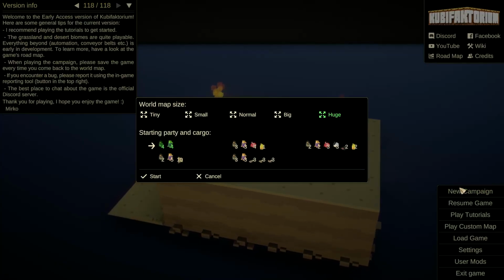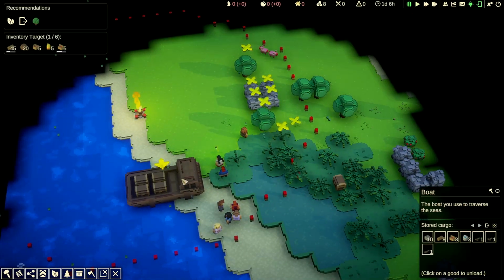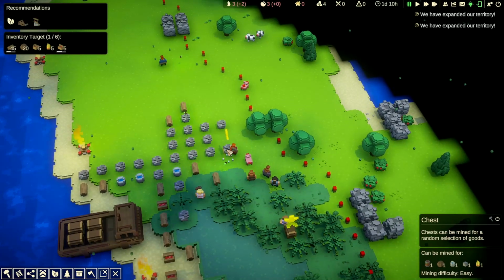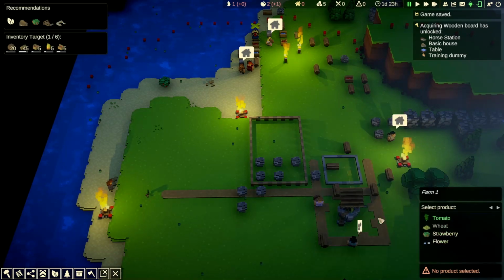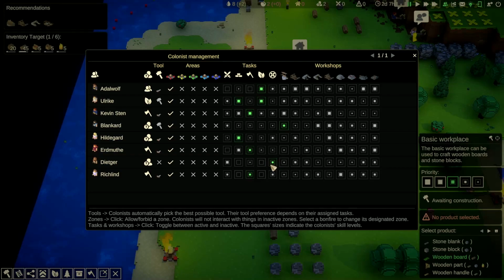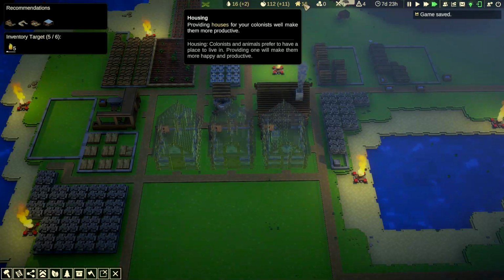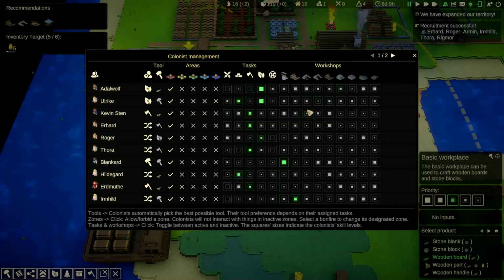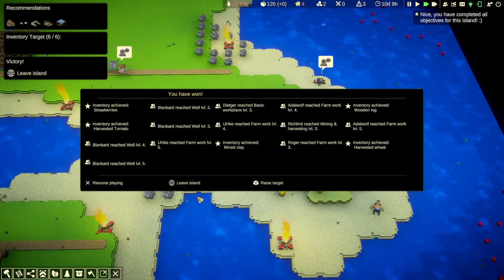OOLONY MANAGEMENT & AUTOMATION!! | Kubifaktorium Gameplay/Let's Play E1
KUBIFAKTORIUM

Build, manage and grow a thriving settlement in Kubifaktorium, a voxel-based colony management and automation game. The game features multiple biomes to explore, plenty of resources to exploit, complex transport systems and automations to build and interesting production chains to master.

MORE ABOUT KUBIFAKTORIUM!

COLONY BUILDING AND MANAGEMENT
The heart of your colony consists of loyal colonists who will gather resources, farm crops and craft tools and weapons. Every colonist is unique, with their own set of skills which evolve based on the jobs they perform. Managing your colonists’ needs and abilities is vital to ensuring your colony's efficiency.

DIFFERENT BIOMES
In the course of the campaign you will explore and colonize multiple islands and encounter different biomes. Each biome features new enemies and challenges but also new resources to discover and process.

LOGISTICS AND TRANSPORTATION
As your colony grows and your production hums along, transporting the resources you need becomes more and more challenging. Kubifaktorium features a number of transportation systems like trains, conveyor belts, zeppelins and more. Automated depots and inserters are there to help you store, sort and keep track of all your goods.

AUTOMATION
While your colonists are highly motivated, their work power is limited. Fortunately, your colonists know how to craft advanced machinery like automated farms, smelters, crushers etc., which you can use to automate more and more of your production.

MOD SUPPORT
Kubifaktorium is built to be mod friendly and allows players to create anything from localizations, new goods and industries to total conversions with new terrains and scenery. The game will support publishing and sharing mods via the Steam Workshop!
User Interface and Accessibility
The game is designed to be easy to learn and hard to master. Multiple tutorials and extensive tooltips will teach you the game’s mechanics. The game’s intelligent recommendation system will help you along by suggesting things to build and produce based on the current situation.

DEVELOPMENT
The game was inspired by games like Factorio, Gnomoria, The Settlers, Stonehearth and Rimworld. Kubifaktorium has been successfully Kickstarted in August 2018 and has received weekly bug fixes and content patches since. I also make (bi-)monthly progress report videos in which I present the development progress. If you like, join us on Discord and share your thoughts and suggestions. :)